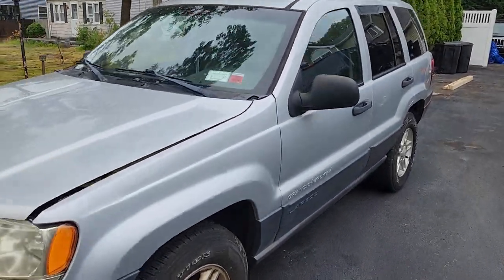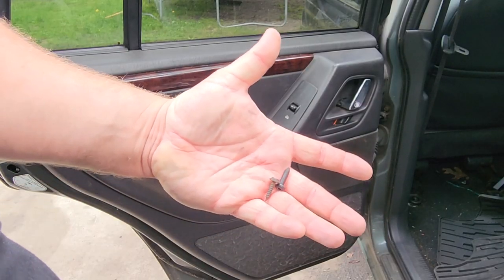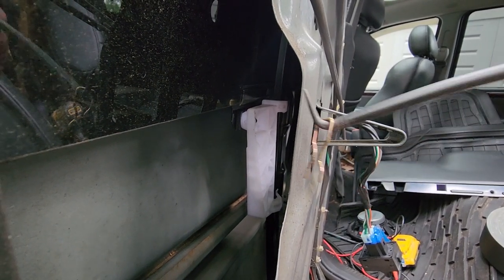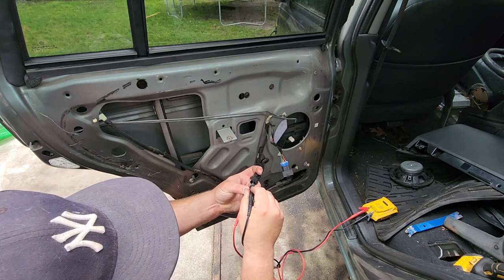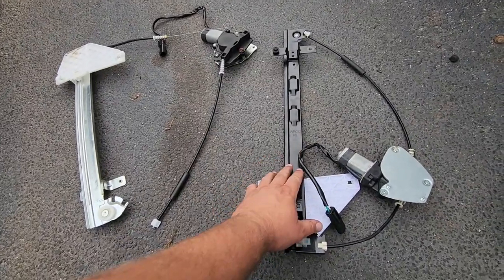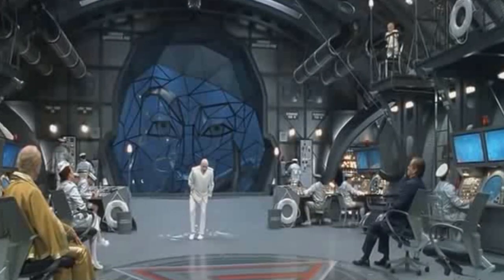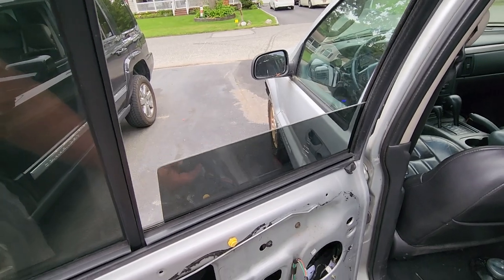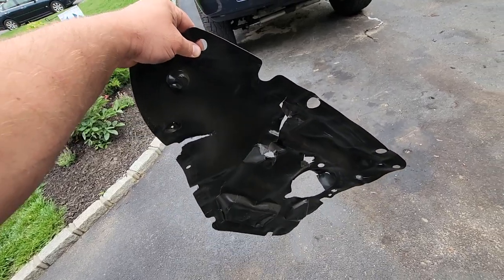JEEP GRAND CHEROKEE BUSTED WINDOW HACK & WJ REGULATOR FIX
My new Jeep Grand Cherokee WJ window regulator broke on me right before a rainstorm! here's how I got the window up in under 5 minutes! Then of course I show you the proper fix! 💪

WJ Door panel Fasteners
Interior Pry Tools